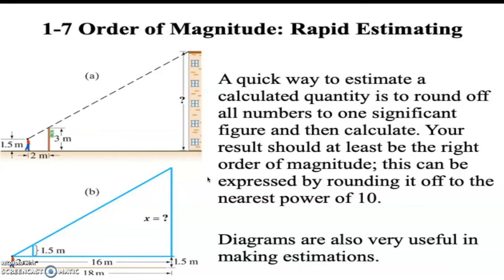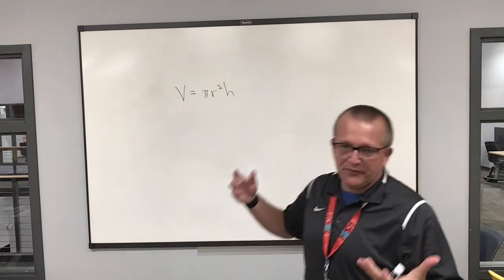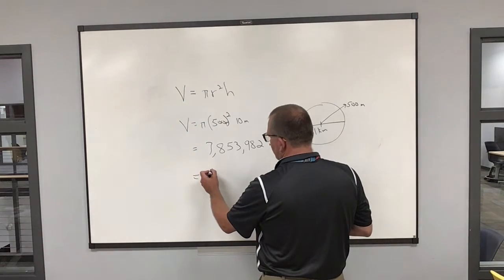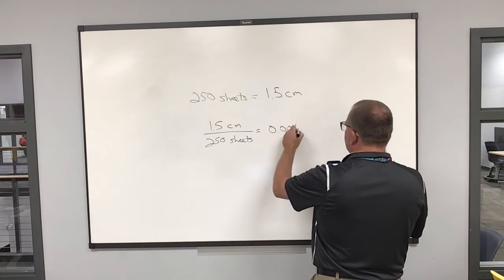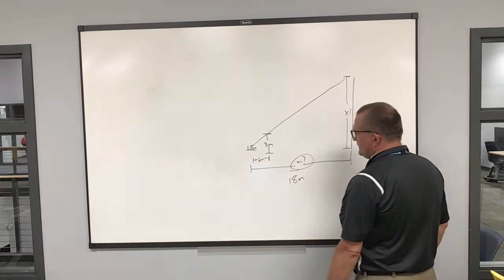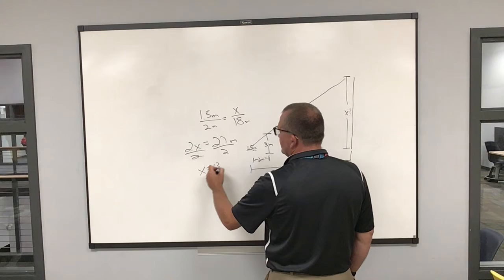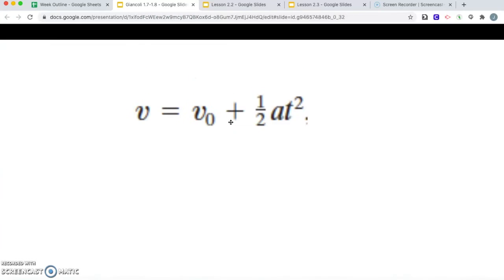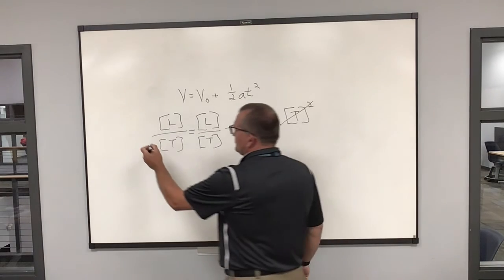Giancloi 1.7 -1.8